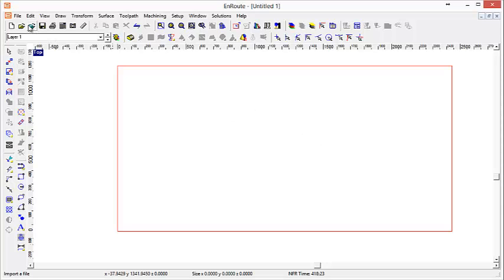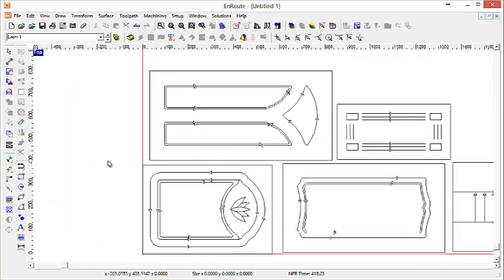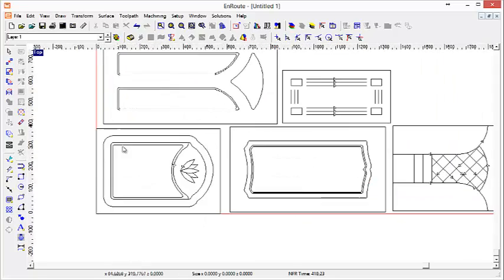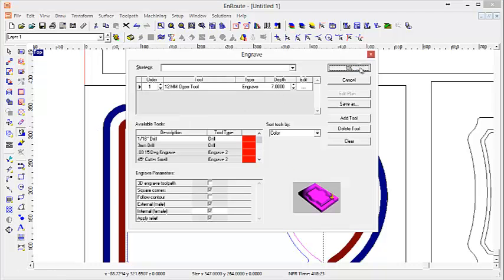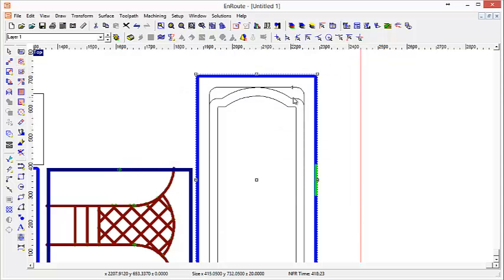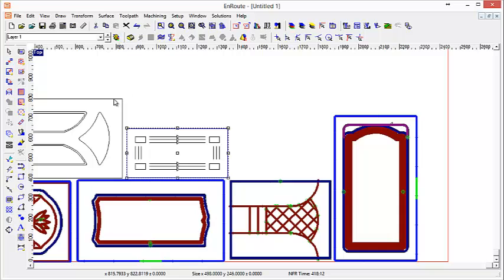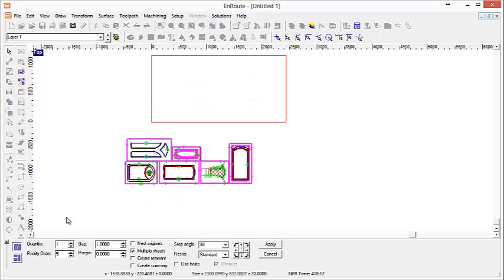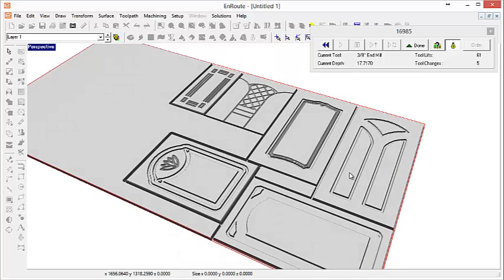DXF Door Import and Toolpath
Shows how to import DXF Doors and then toolpath them with EnRoute Software.